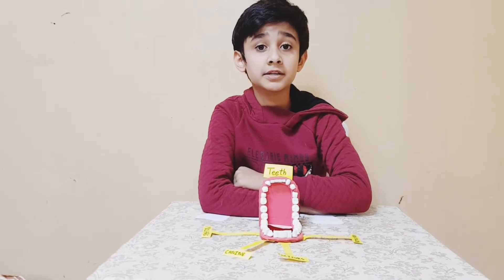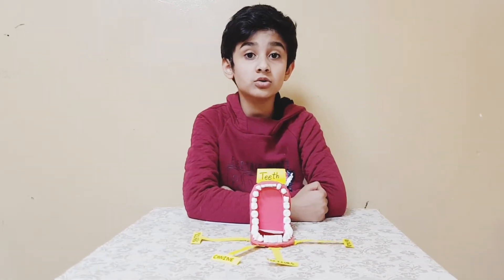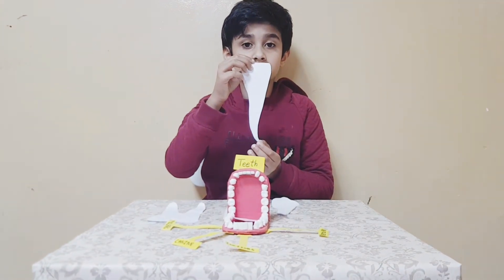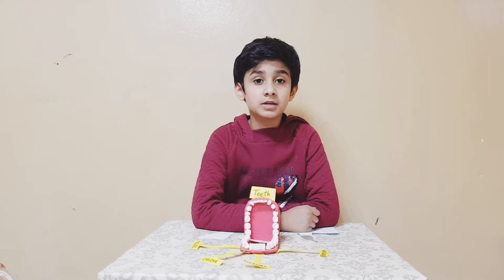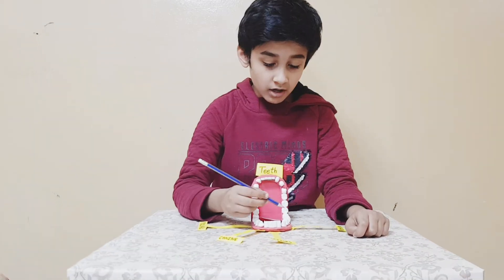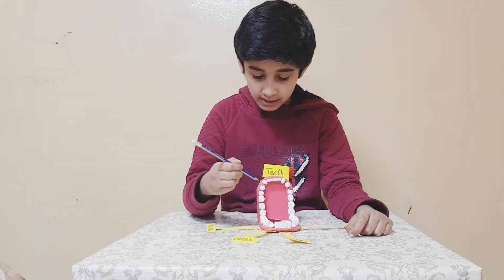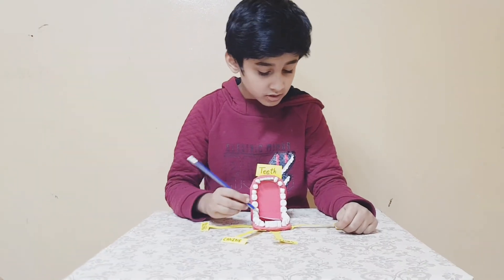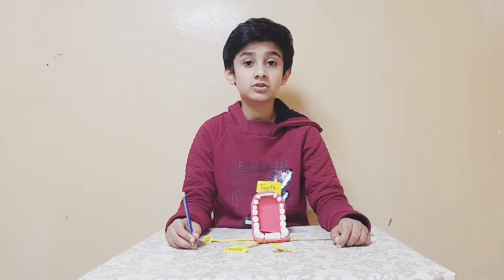Model Of Teeth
Teeth Model And Explanation